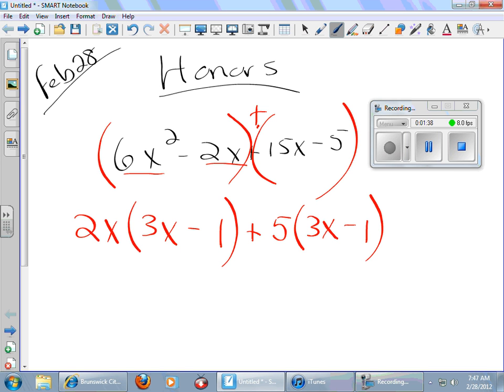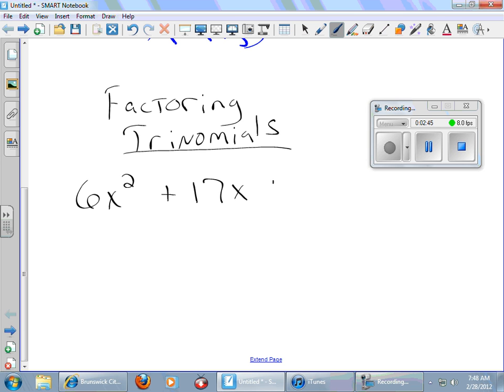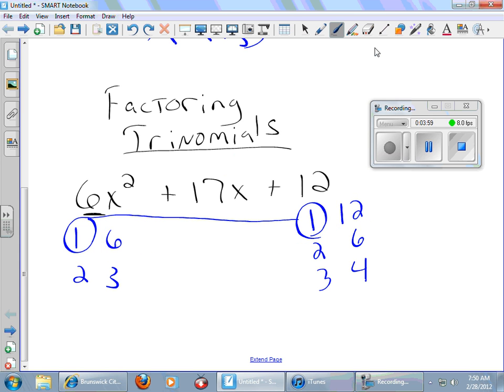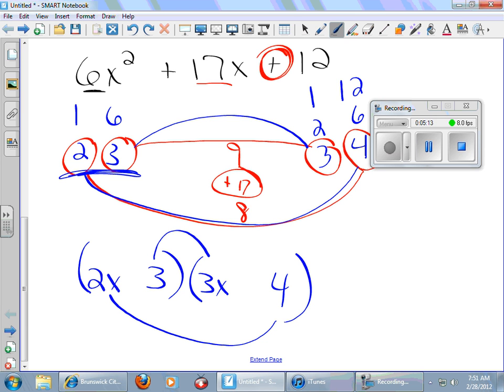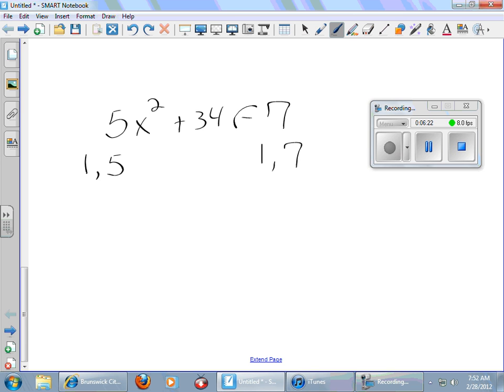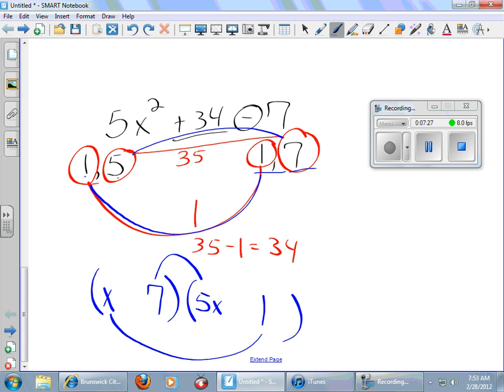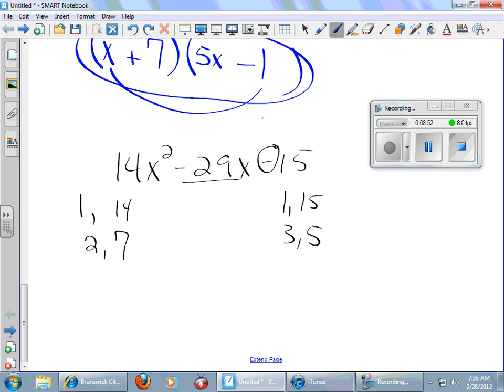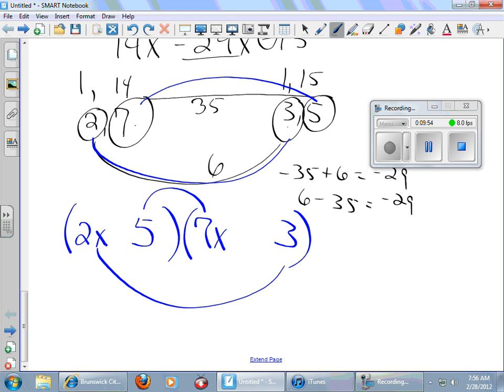February28 FACRORING TRINOMIALS.wmv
This video will demonstrate how to factor trinomials that do not have a lead coefficient of one.